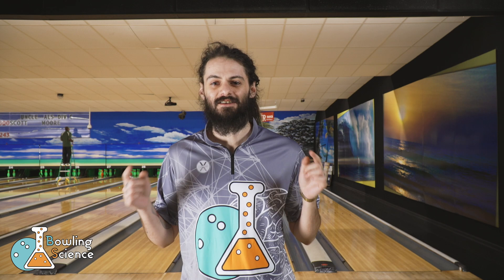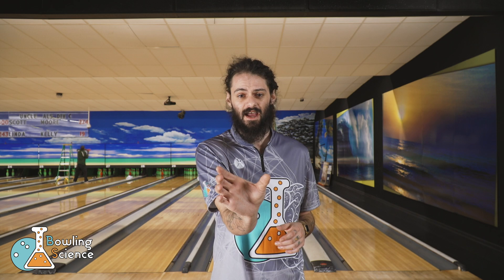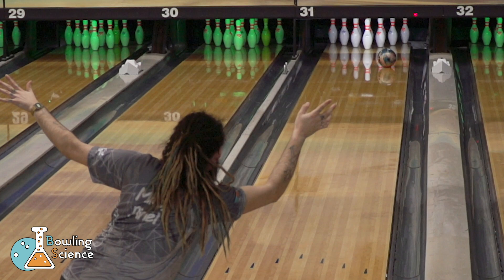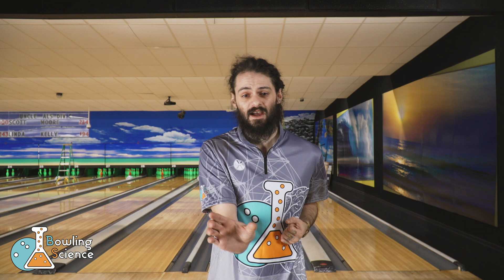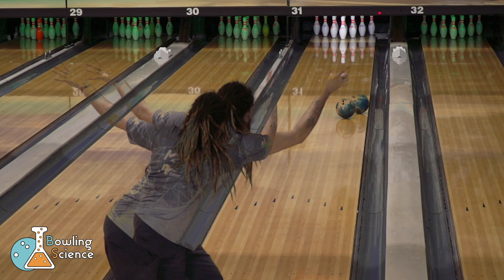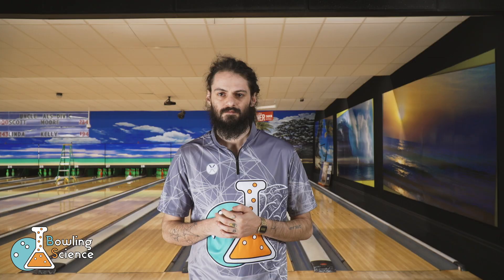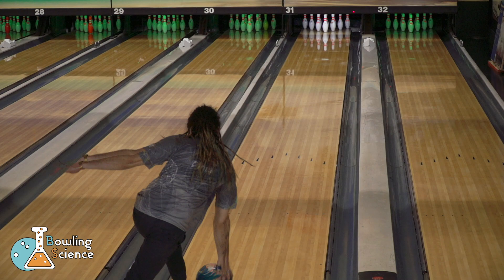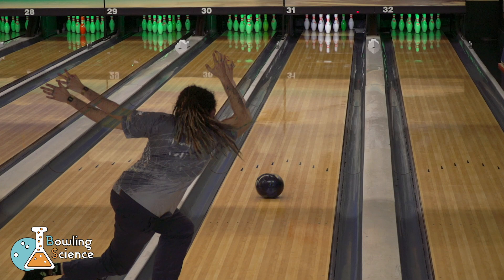Bowling Science Episode 9: HAND Positions!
Welcome back to Bowling Science!
Today we talk about hand positions and how they affect ball motion.  I show my normal hand position in two different types of bowling balls and then change hand positions to show the differences created.  Do y'all use hand position adjustments to change your ball reaction?

If you want to pick up one of their Top Quality custom jerseys while you're there, use code "bowlingscience" at checkout to save some cash and support the channel in a big way.  They make the best bowling apparel!